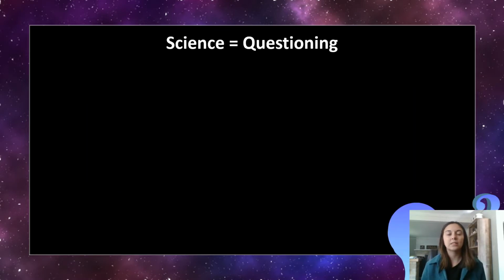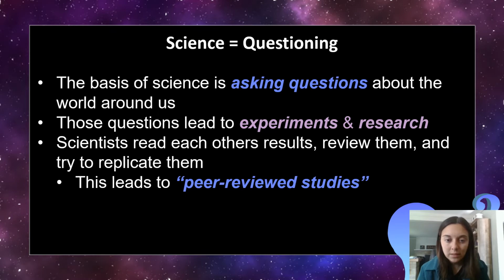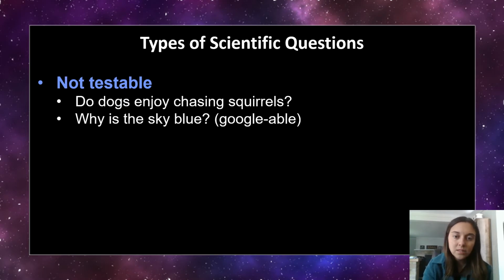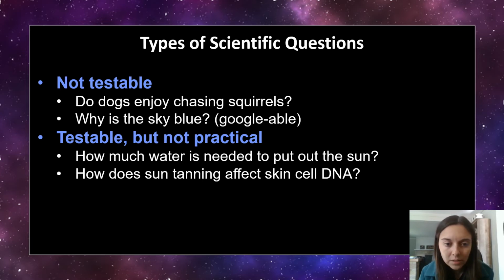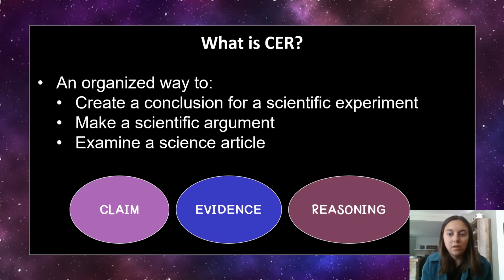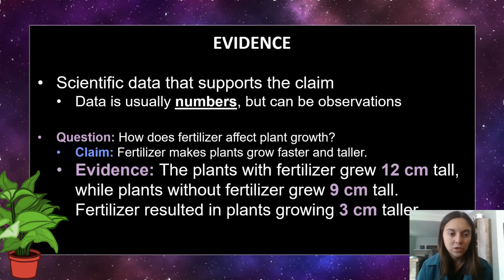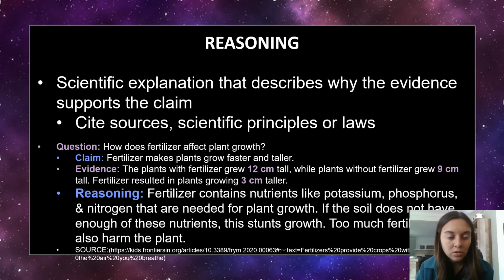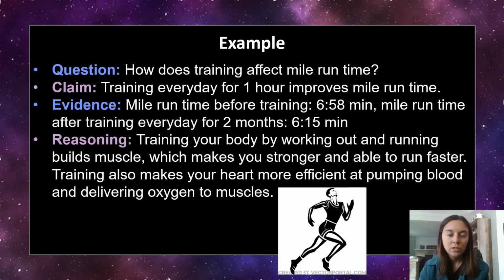CER Video Notes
How to use Claim, Evidence, & Reasoning to conclude a scientific experiment.